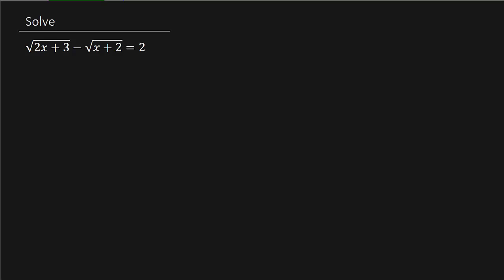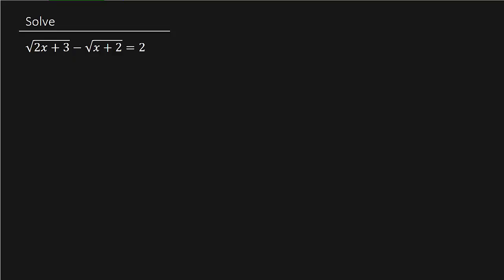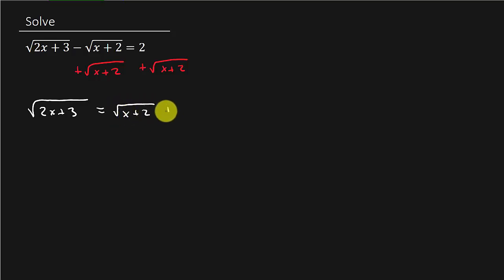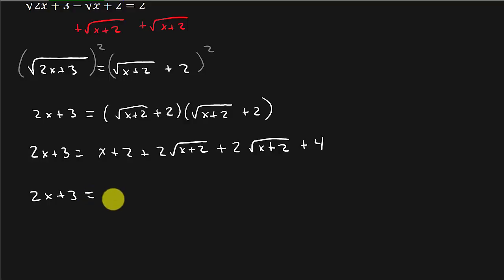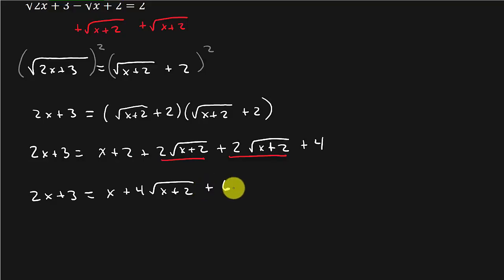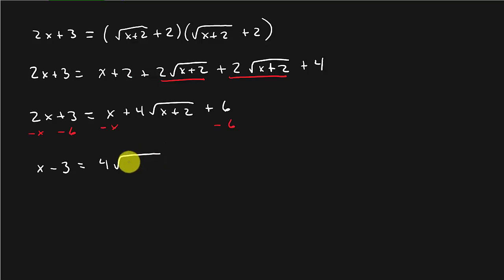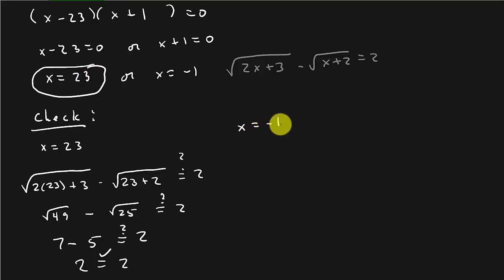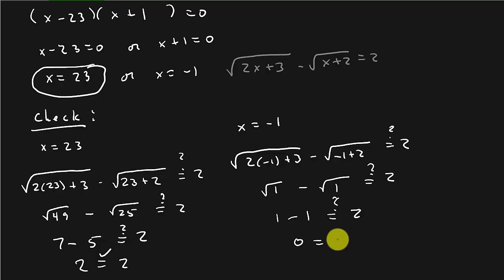Solve With Two Square Roots sqrt(2x+3)-sqrt(x+2)=2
This video shows how to solve an equation with two radicals.